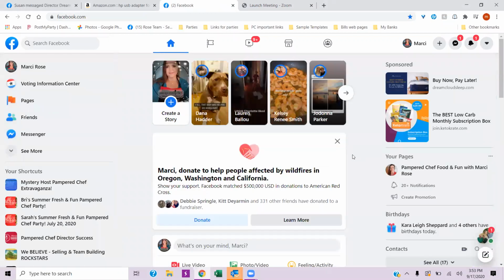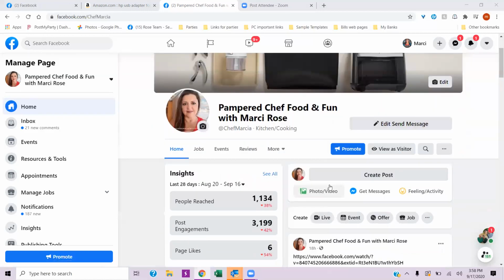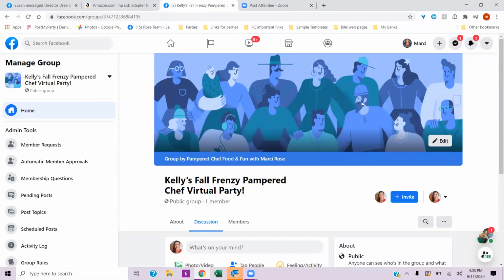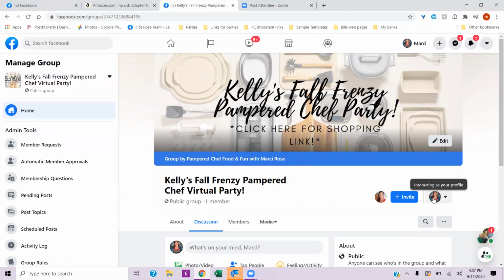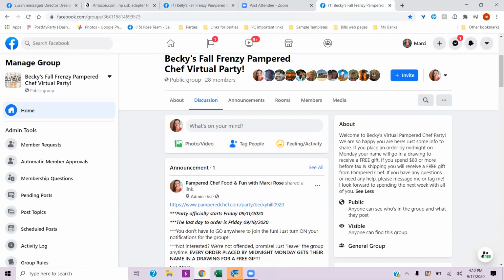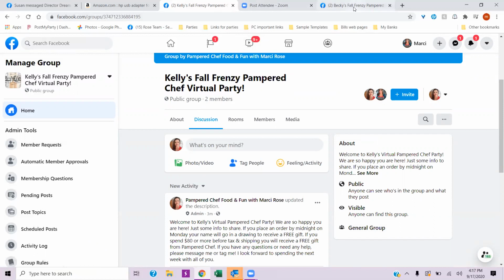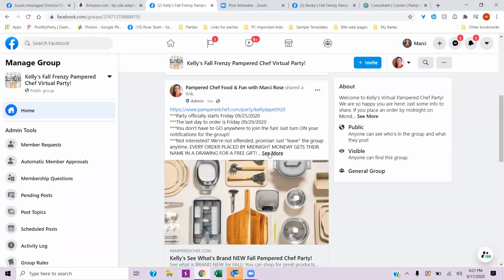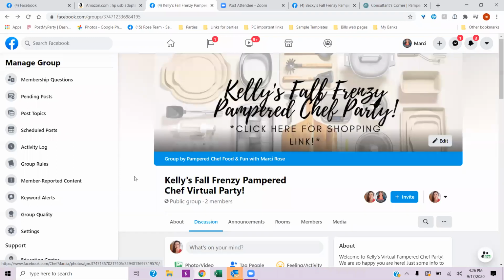How to create a party group on NEW Facebook using your business page.